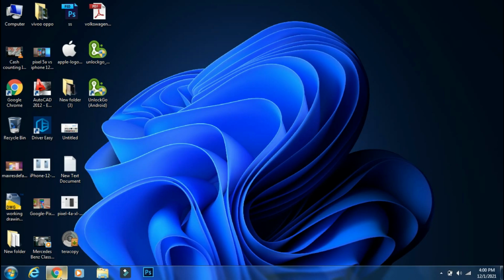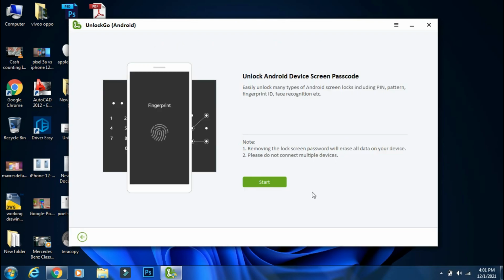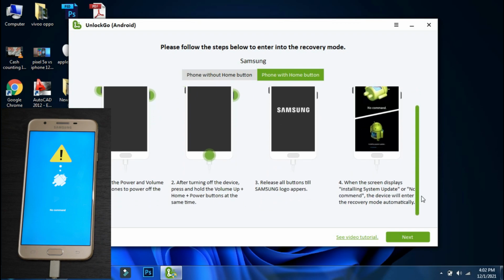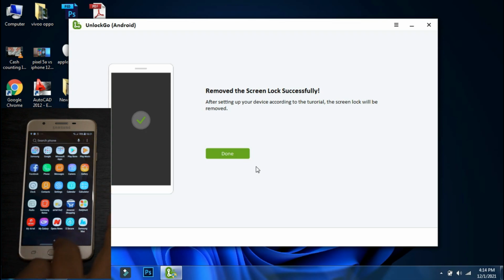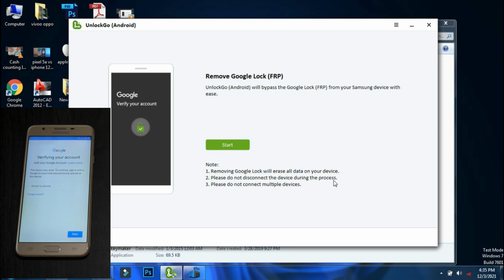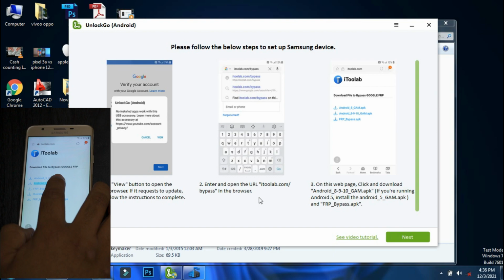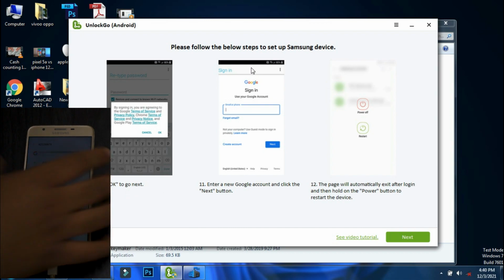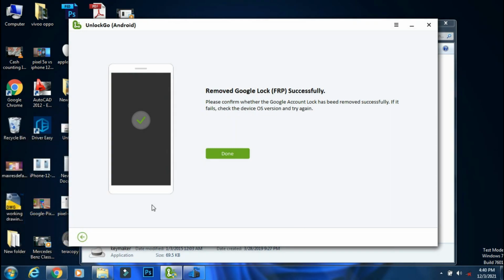Remove Android Lock Screen & Bypass Samsung FRP with iToolab UnlockGo (Android)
Forgot lockscreen password of your Android Phone? Can't remember Google password? How to remove a Google Account? Stuck At Samsung FRP Lock ?
iToolab UnlockGo For Android Can Remove Lockscreen password from any Android phone and bypass Samsung FRP Lock in easy steps.

The Video helps you in the following issues:
Forgot Android password
How to unlock Android phone without password
Bypass Android Lockscreen
how to reset Android phone when locked
How to bypass google lock
How to bypass Google Verification on Samsung
How to remove a Google Account
How to bypass Google verification
FRP BYPASS
Bypass google account Samsung
How to remove Google Account from Android phone after factory reset

My Gears
Camera - Sony Alpha A7 Mark III